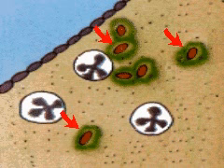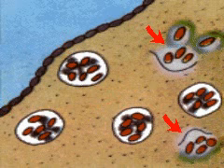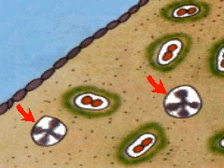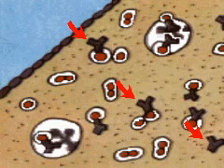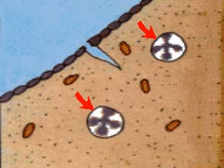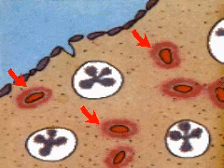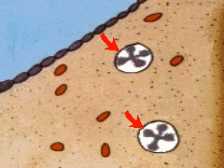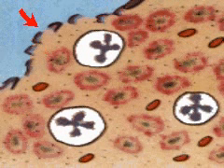Cómo las bacterias causan enfermedades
Cómo ciertas bacterias construyen refugios dentro de células del organismo que invaden

SUPERBACTERIA resistente a los ANTIBIOTICOS MAS potentes

El alcance de los estornudos y toses es mucho mayor que lo creído PELIGRO INFECCIONES

Señuelos antibacterianos contra infecciones bacterianas